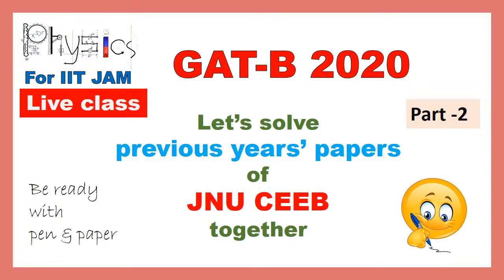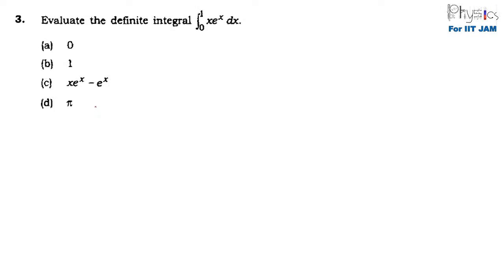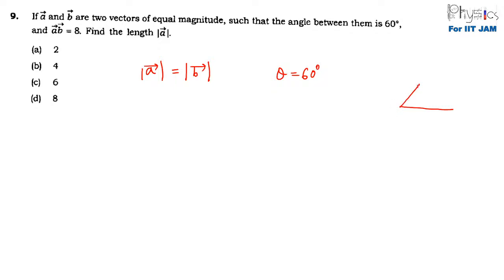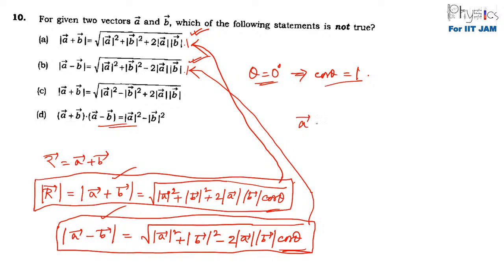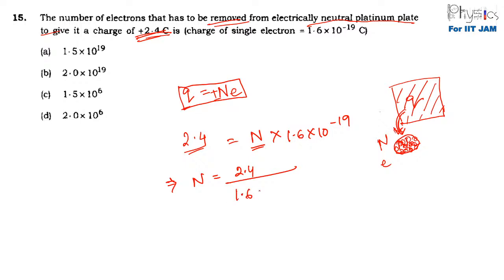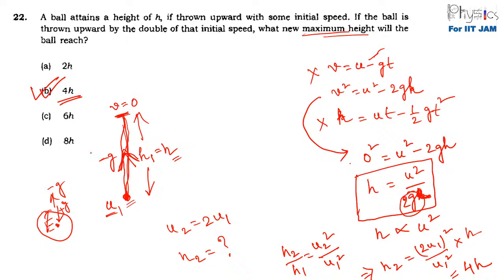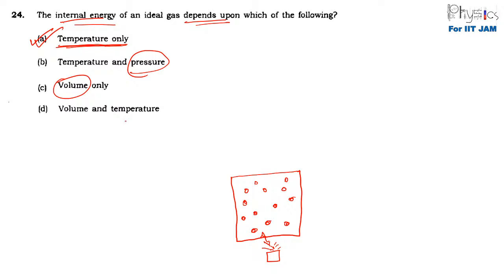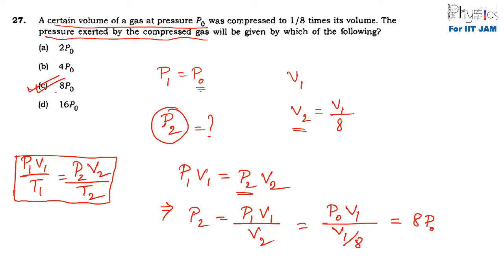GAT-B 2020 | Let's solve previous years' papers of JNU CEEB together | Part-2